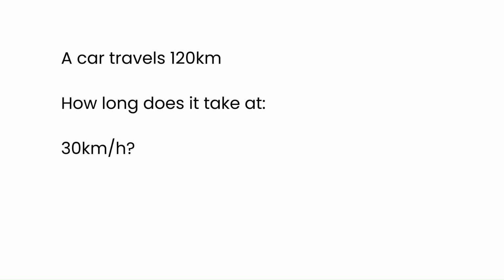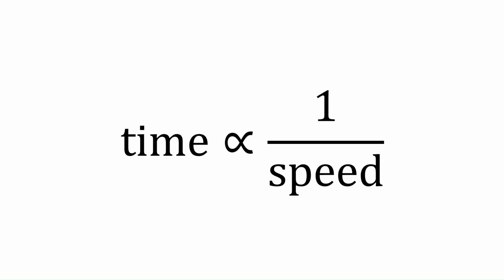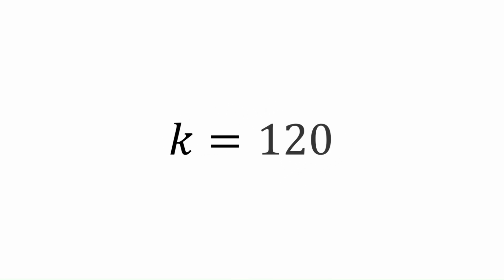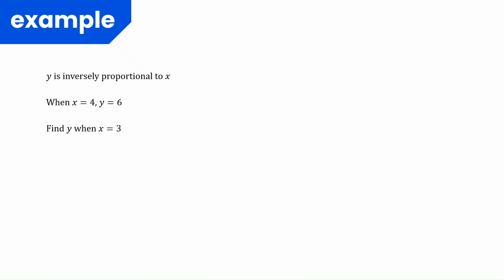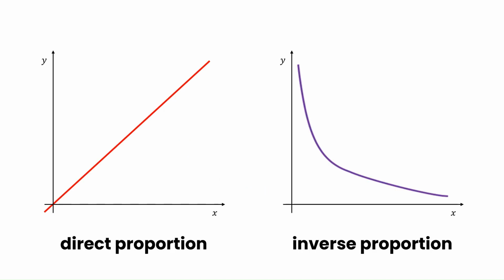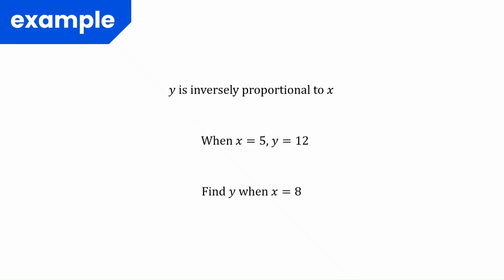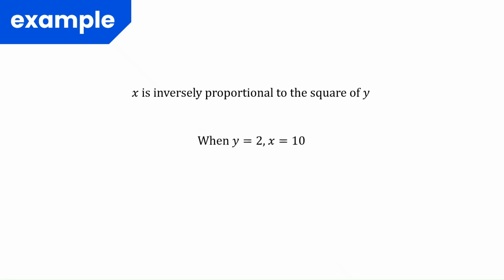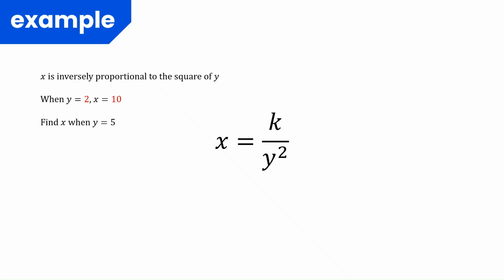GCSE Maths: Inverse Proportion Explained (Step-by-Step Guide)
In this video, we explore inverse proportion step by step, starting with a real-world example before building the algebraic method used in GCSE exams.

We cover:
- what inverse proportion means
- how to recognise it in real situations
- how proportionality becomes an equation of the form y equals k divided by x
- how to find the constant of proportionality
- how to solve standard and higher-tier inverse proportion questions
- what the graph of inverse proportion looks like

By the end of this lesson, you’ll know how to approach inverse proportion questions confidently and avoid common exam mistakes.

Suitable for GCSE Maths (Foundation and Higher Tier) students studying Edexcel, AQA, or OCR.